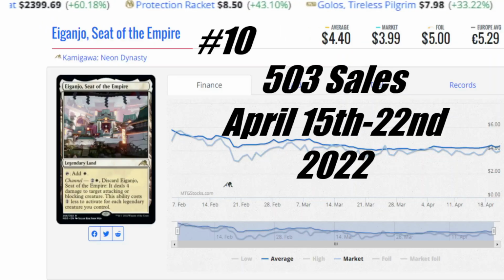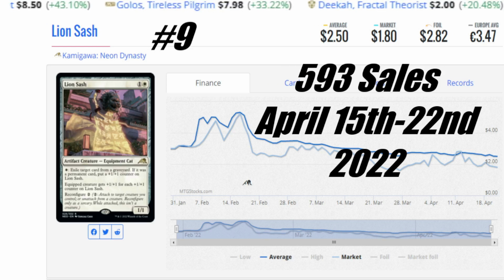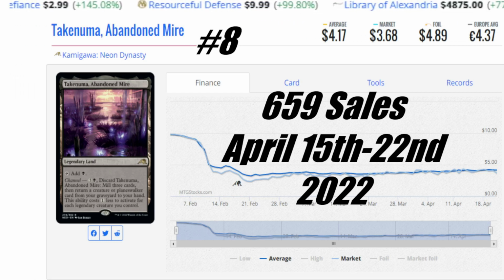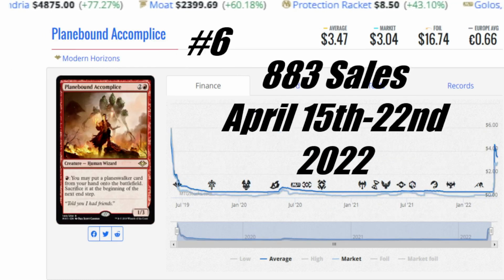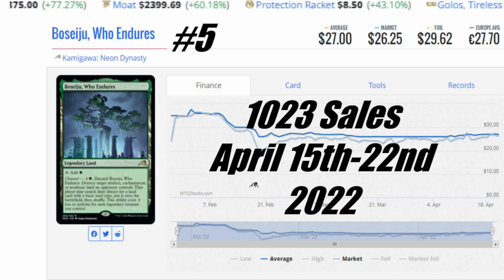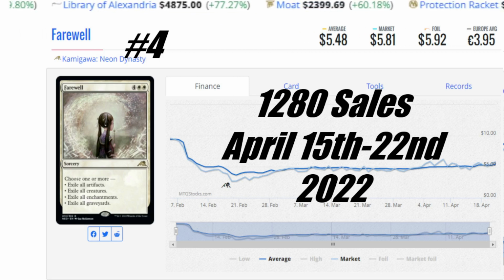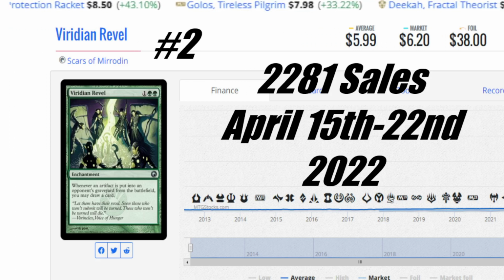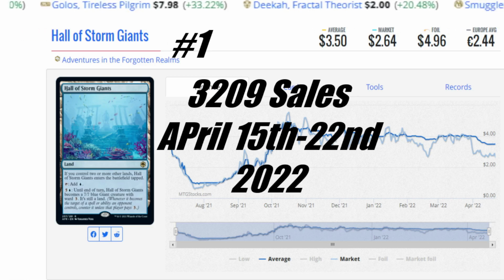MTG The HOT TEN Selling Cards April 15th-22nd 2022